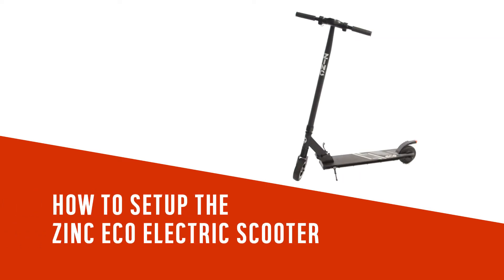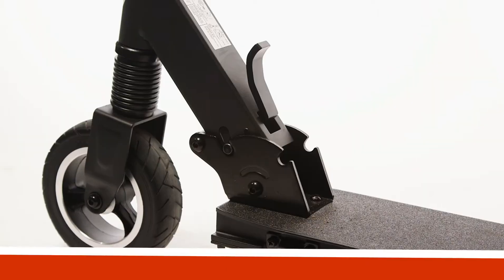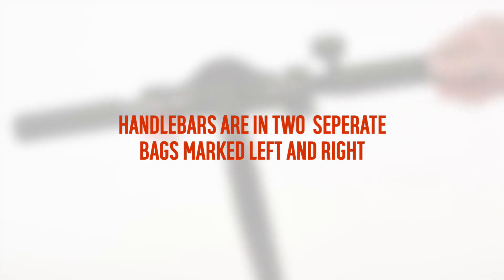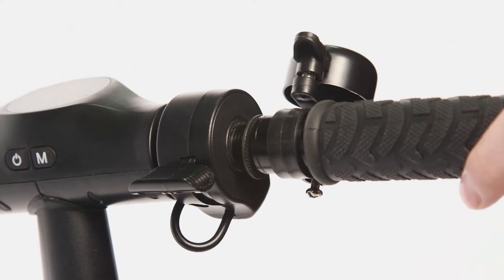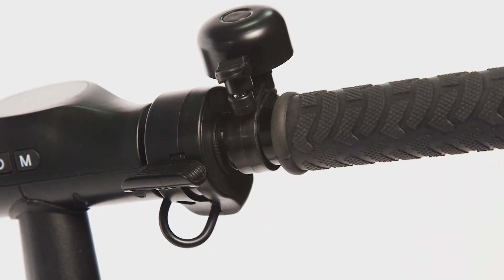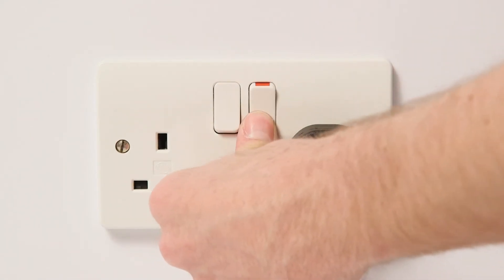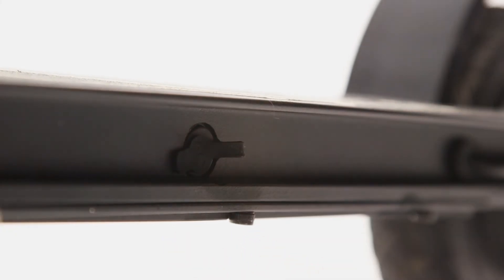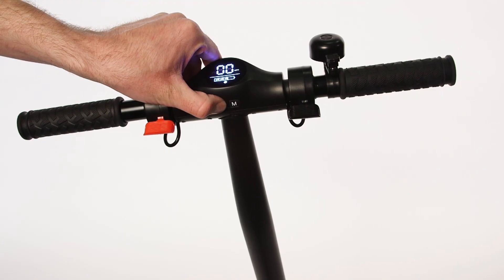How to Setup the Zinc Eco Electric Scooter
In this Argos Support video, we will show you how to setup the Zinc Eco Electric Scooter.